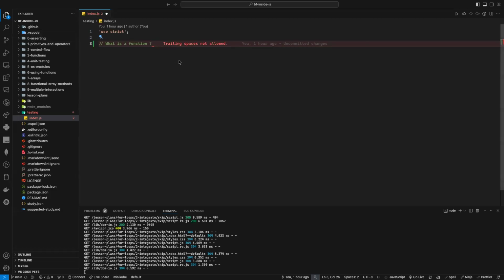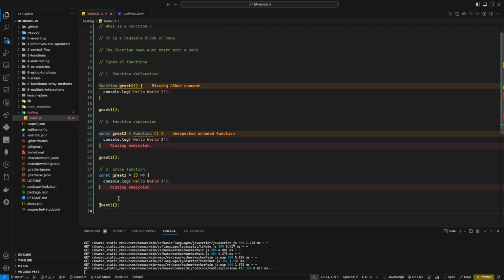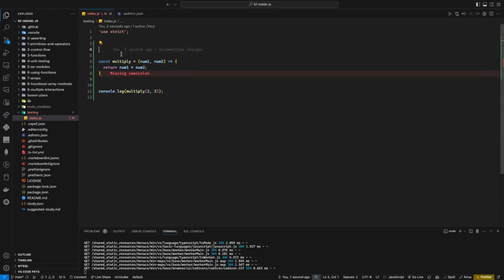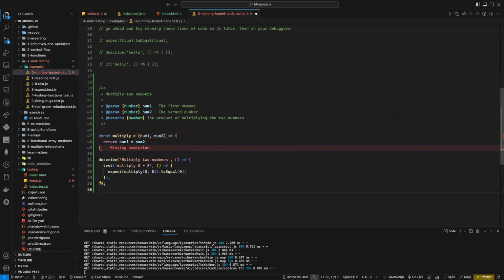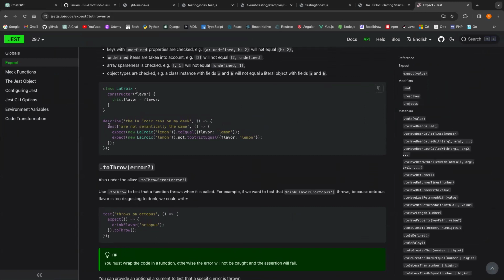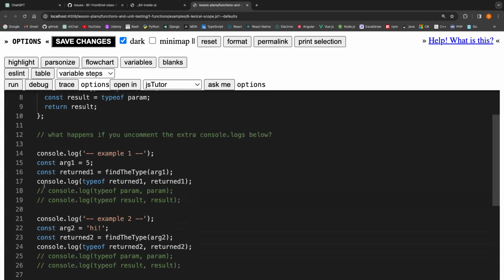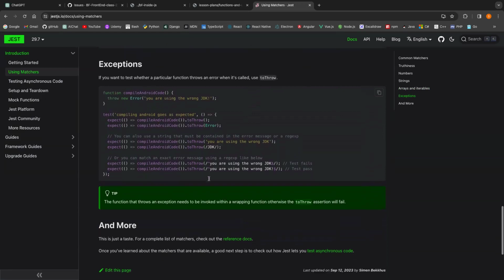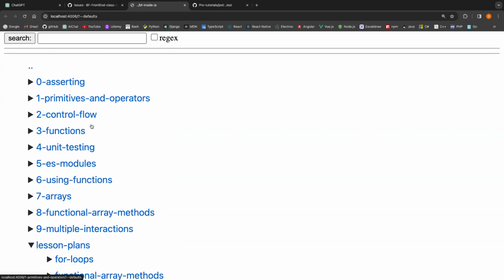bf 2024 inside js 2